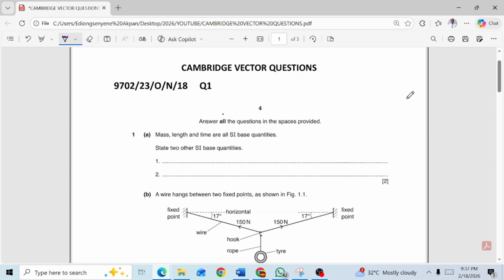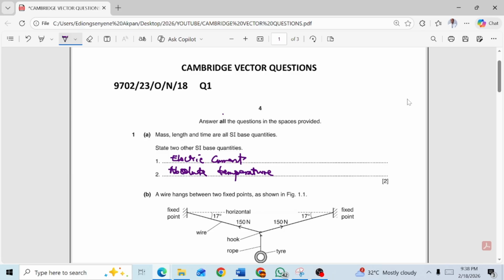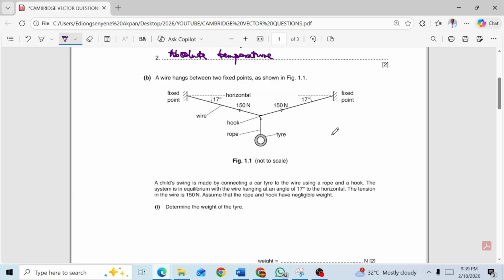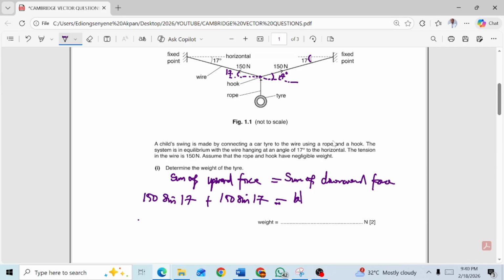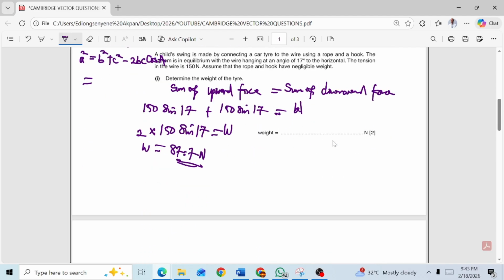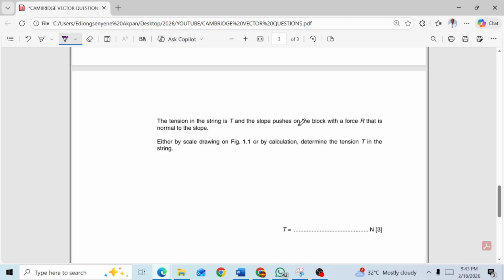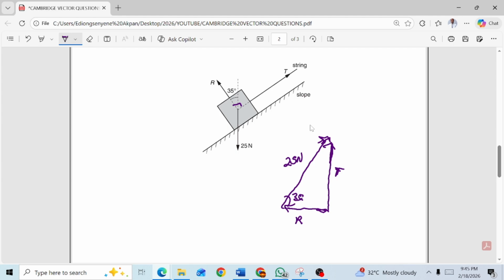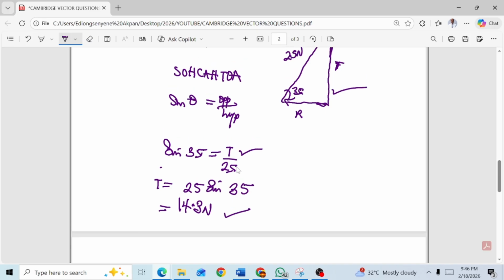VECTOR RESOLUTION | Step by Step Explanation | Cambridge AS-Level | 9702_w10_qp_22 | 9702_w18_qp_23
In this video, we discuss vector resolution and coplanar forces.
This video is designed to help AS-Level students understand how to approach Paper 2 structured questions, apply correct formulas, and present answers clearly to score high.

👨🏽‍🏫 About the Tutor:
MSc (Distinction) Physics Educator | 7+ Years Teaching Experience
Specialized in Cambridge and external examination preparation.

🎯 What you’ll learn:
= How to approach 9702 Paper 2 questions confidently
= Common mistakes students make in Paper 2
= How to secure marks using examiner-style solutions
= Clear explanations aligned with the Cambridge marking scheme

🎯This video is ideal for:
= AS-Level  Physics students (Cambridge 9702)
= Anyone revising for tests, mocks, or retakes

📌 Watch till the end to strengthen your exam technique and boost your confidence.